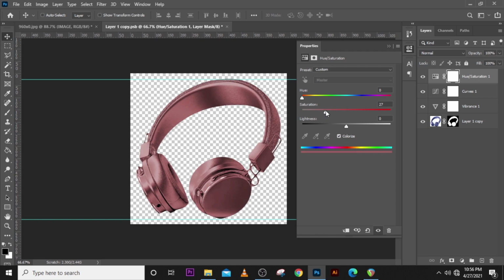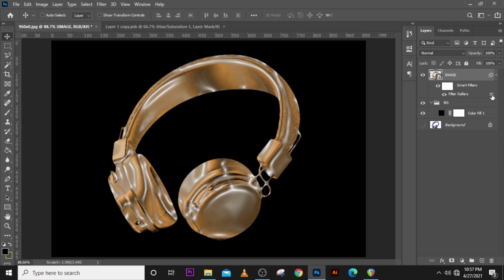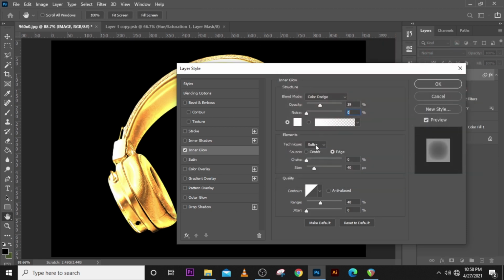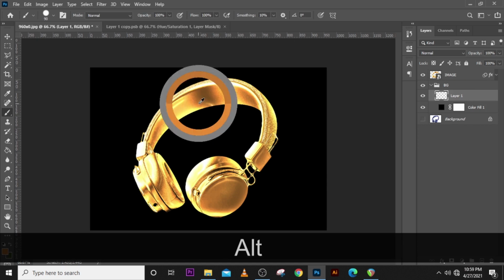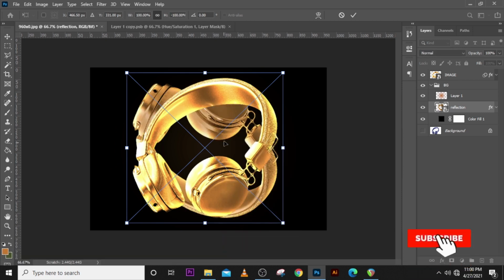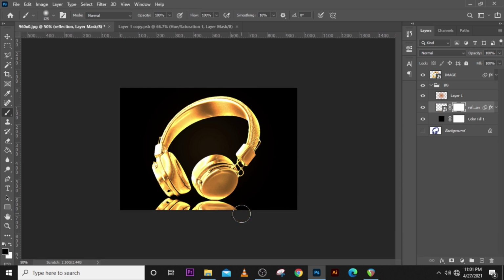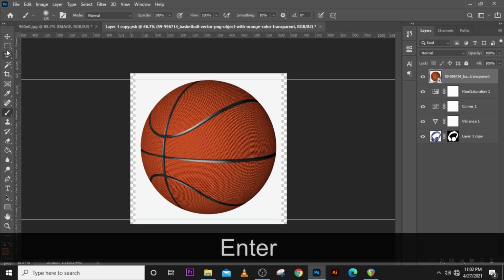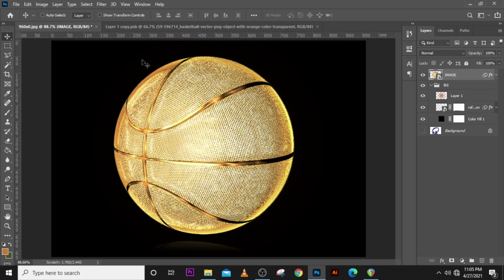How To Turn Anything Into GOLD with ONE CLICK | Photoshop Tutorial for Beginners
00:00 Intro
00:10 Starts
08:50 Ends

I hope you all learnt something.

This video is all about how to turn anything into Gold with one click, and was created in Photoshop cc 2020. This is a template you can download and use.  I try as much as possible to make my tutorials very short..

1. Best Tool to Grow your Channel (TUBE BUDDY)

3. PAYONEER (Own an International Bank Account)